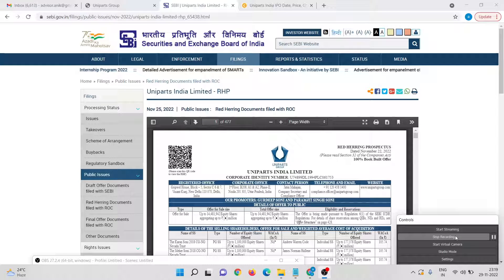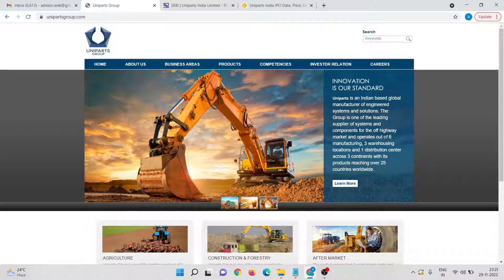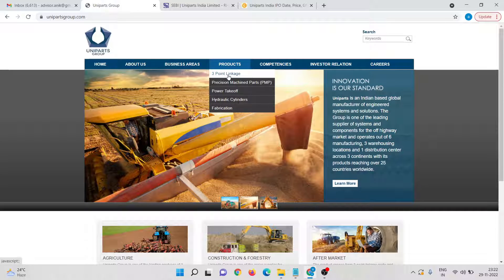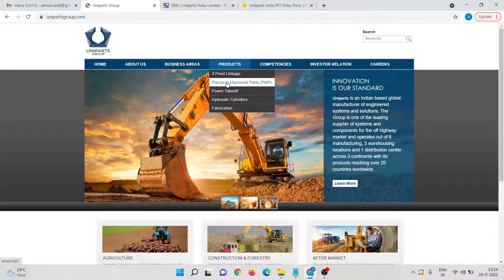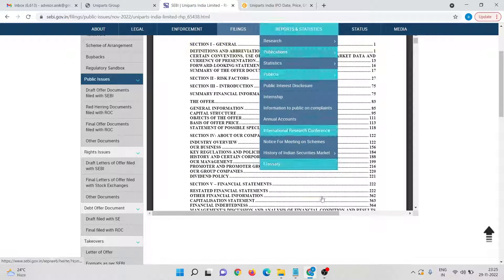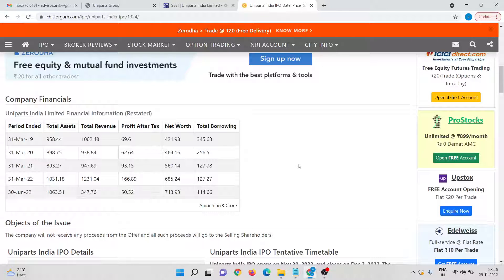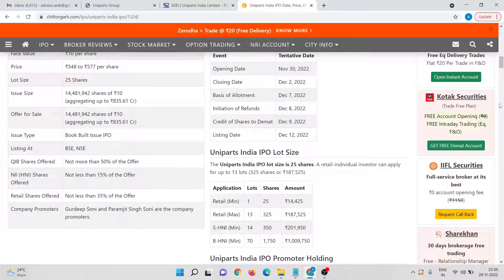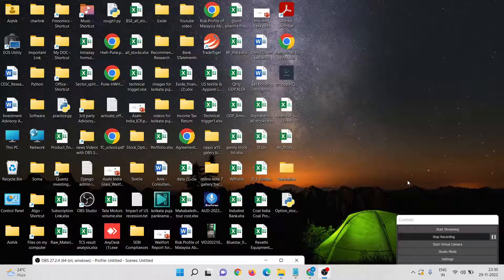IPO Watch | Uniparts India IPO